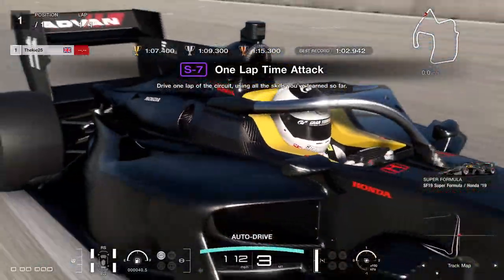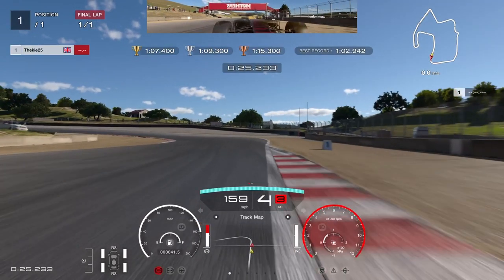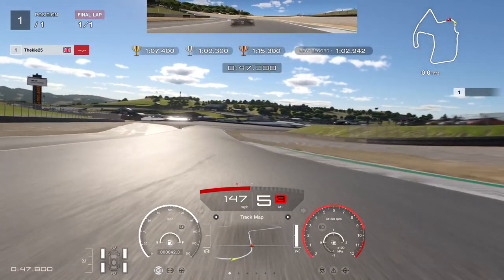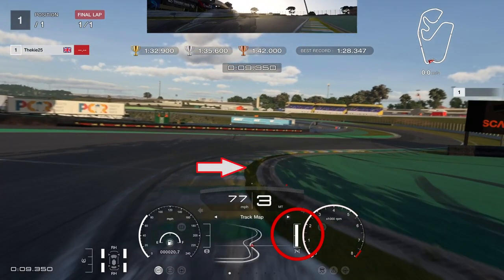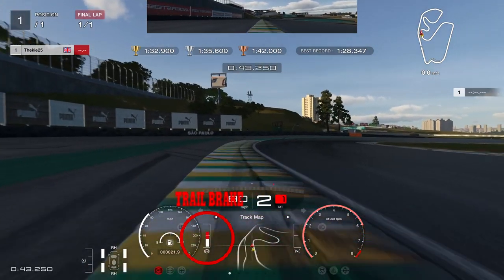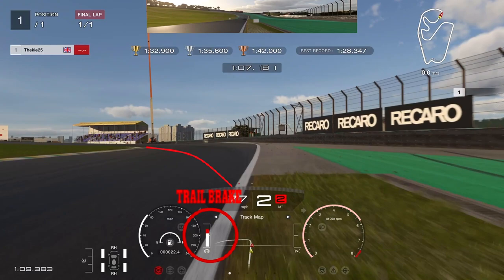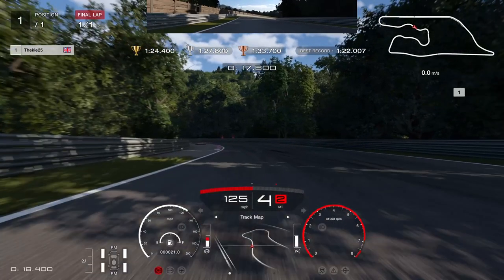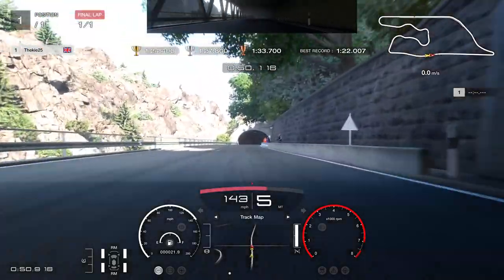Gran Turismo 7 Ultimate Guide To All Gold Super Licence Part 3 S7,S8 & S9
⮕Time for part 3 the Gran Turismo 7 Super Licence Gold Guide.

    Timecodes
    00:00 - 01:15 Intro
    01:15 - 05:16 Super Licence S6
    05:16 - 09:48 Super Licence S7
    09:48 - 13:20 Super Licence S8

⮕  Equipment

      Wheel Settings
      Sen Auto
      FF 95

      PS5

      PC

      Logitech StreamCam

      Logitech G922